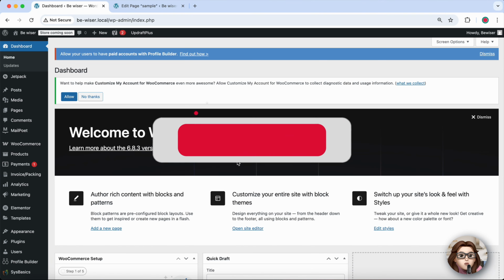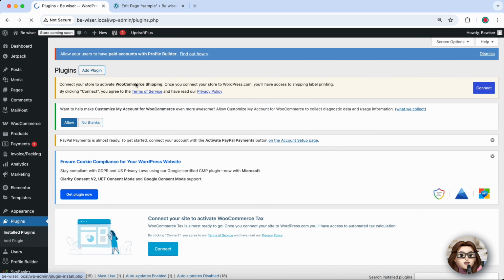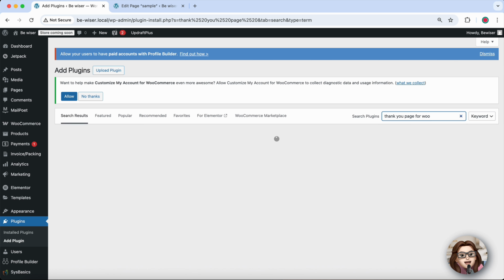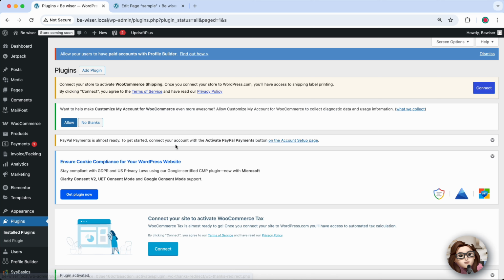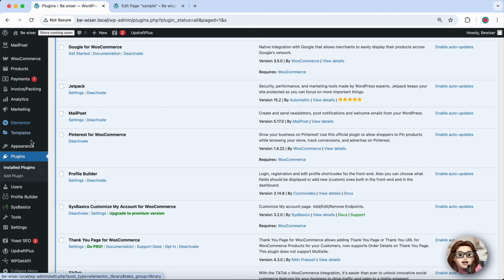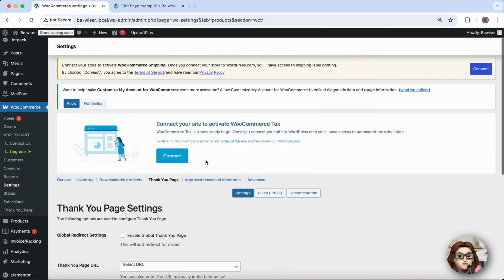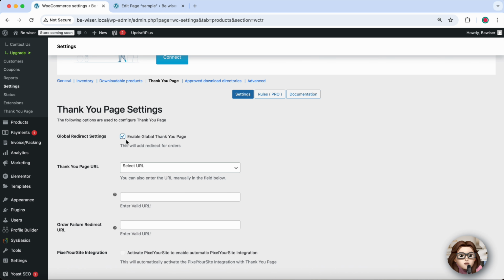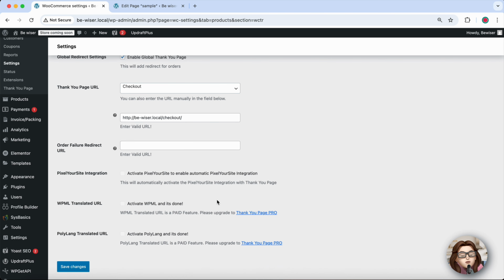How to Edit WooCommerce Order Received Page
Editing the WooCommerce Order Received page, also known as the Thank You or Order Confirmation page, is one of the most powerful ways to enhance your customer’s post-purchase experience. This is the first page a buyer sees immediately after placing an order, making it a prime opportunity to build trust, reinforce your brand, and guide shoppers toward their next steps. In this video, you’ll learn how to fully customize the WooCommerce Order Received page so it matches your store’s design and delivers a seamless completion flow.

We’ll walk through different customization methods suitable for beginners and advanced users. If you prefer a simple, no-code solution, you’ll learn how to use plugins that visually modify the order confirmation layout, add custom text, display special messages, or include design elements like banners, buttons, and personalized thank-you notes. These tools make it easy to highlight order details, show estimated delivery times, offer discount coupons for future purchases, or display recommended products to boost repeat sales.

For those who want deeper customization, we’ll also cover how to modify the Order Received page using hooks, templates, and custom PHP snippets. You’ll learn where the default WooCommerce thank-you template is located, how to override it safely in your theme or child theme, and how to add or remove elements such as order summaries, customer details, payment instructions, or dynamic notices. This approach gives you full control over the layout and functionality while keeping your site optimized and secure.

The Order Received page is more than just a receipt—it’s a crucial part of the customer journey. You can integrate tracking links, shipping updates, loyalty points, cross-sell offers, or direct links to account pages. Many successful e-commerce stores use this page to boost retention and encourage the next purchase, making it an essential part of your WooCommerce optimization strategy.

We’ll also address common issues, such as the Order Received page not displaying correctly, missing order details, or conflicts caused by themes and plugins. You’ll learn how to troubleshoot these problems and ensure your confirmation page remains clean, responsive, and user-friendly across all devices.

If you want your WooCommerce store to feel complete and professional, customizing the Order Received page is a must.

This video shows you How to Edit WooCommerce Order Received Page Easily! Watch this Video till the end to learn How to Edit WooCommerce Order Received Page.

Were you able to figure out How to Edit WooCommerce Order Received Page? Share this with your friends who want How to Edit WooCommerce Order Received Page.

Problem Solved in this Video-:

What Do you Think of How to Edit WooCommerce Order Received Page?